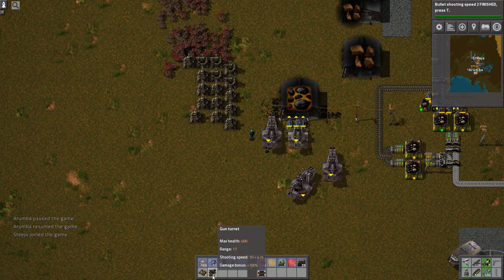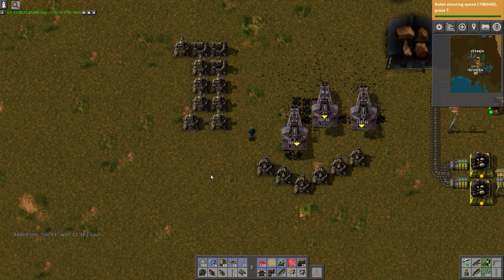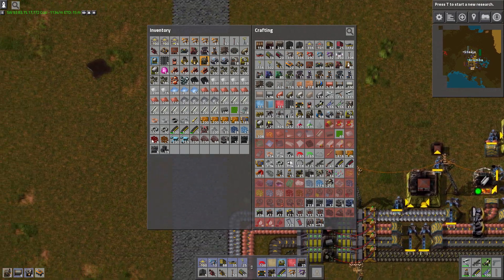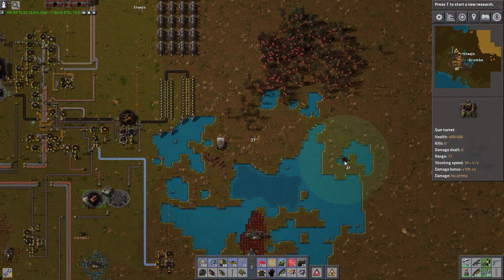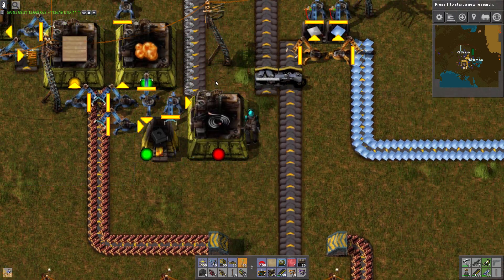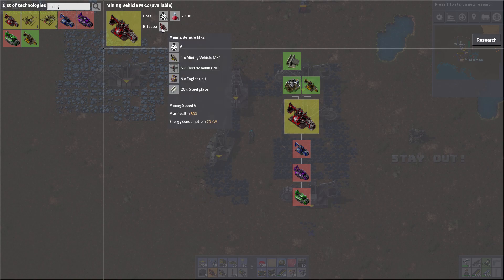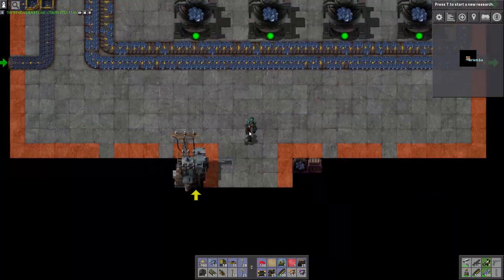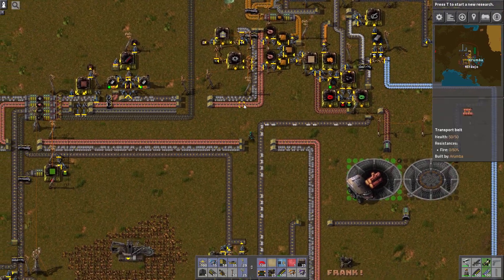Factorio Refactorissimo Let's Play 20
Let's play Multiplayer Factorio with the new Factorissimo 2.0 Mod!  We also have AAI Programmable Vehicles, Bob's, Angels, and a mess of other mods as well.

Here is a download link to the modpack we are using in this series

And here is an exported list of all mods used:
AAI-bobwarfare-grids_0.1.0.zip
aai-programmable-structures_0.2.3.zip
aai-programmable-vehicles_0.2.5.zip
aai-signals_0.1.3.zip
aai-vehicles-chaingunner_0.1.3.zip
aai-vehicles-flame-tumbler_0.1.5.zip
aai-vehicles-hauler_0.1.1.zip
aai-vehicles-laser-tank_0.1.4.zip
aai-vehicles-miner_0.1.7.zip
aai-zones_0.1.5.zip
add-loader_0.0.8.zip
advanced-logistics-system_0.4.0.zip
angelsinfiniteores_0.5.4.zip
angelspetrochem_0.4.7.zip
angelsrefining_0.6.12.zip
angelstrigger-infiniteores-disableinfiniteores_0.1.3.zip
arumbalights_0.14.2.zip
AutoDeconstruct_0.1.6.zip
autofill_1.4.6.zip
AutoTrash_1.0.1.zip
bobassembly_0.14.0.zip
bobconfig_0.14.0.zip
bobelectronics_0.14.0.zip
bobenemies_0.14.0.zip
bobgreenhouse_0.14.0.zip
bobinserters_0.14.3.zip
boblibrary_0.14.3.zip
boblogistics_0.14.5.zip
bobmining_0.14.0.zip
bobmodules_0.14.2.zip
bobores_0.14.0.zip
bobplates_0.14.0.zip
bobpower_0.14.0.zip
bobrevamp_0.14.2.zip
bobtech_0.14.0.zip
bobvehicleequipment_0.14.2.zip
bobwarfare_0.14.2.zip
BottleneckLogistics_1.0.0.zip
Bottleneck_0.6.2.zip
bullet-trails_0.1.2.zip
BurnerLeech_0.1.7.zip
CopyAssemblerPipeDirection_0.1.0.zip
CpeBotRecaller_0.14.1.zip
crafting_combinator_0.6.2.zip
Crafting_Speed_Research_0.1.4.zip
data-raw-prototypes_0.1.3.zip
detached-gun-sounds_0.1.1.zip
Enhanced_Map_Colors_1.3.9.zip
Expanded_Robot_Tech_0.4.2.zip
Factorissimo2_2.0.2.zip
FARL_0.7.4.zip
Foreman_1.1.5.zip
GDIW_0.14.14.zip
HandyHands_1.4.0.zip
ItemCount_1.0.1.zip
Laser_Beam_Turrets_0.1.8.zip
LateUpgrades_0.2.2.zip
LightweightInvSort_1.0.1.zip
Loader-Rotation-Fix_0.0.4.zip
MathCoProcessor_0.1.5.zip
minimap-autohide_0.9.1.zip
Nanobots_1.7.0.zip
off-grid-effects_0.1.1.zip
Orbital Ion Cannon_1.4.6.zip
PickerExtended_2.1.1.zip
RailTanker_1.4.0.zip
remove_mod_names_1.0.0.zip
ResearchRevolution_0.14.11.zip
rso-mod_2.3.5.zip
ScoreExtended_1.0.22.zip
ShinyBob_0.14.10.zip
slowkey_0.1.1.zip
SmarterBotRecharge_1.0.1.zip
Squeak Through_1.1.6.zip
textplates_0.1.16.zip
undecorator_1.0.3.zip
upgrade-planner_1.2.14.zip
VehicleSnap_1.14.21.zip
Warehousing_0.0.11.zip
what-is-it-used-for_1.1.5.zip
YARM_0.7.108.zip